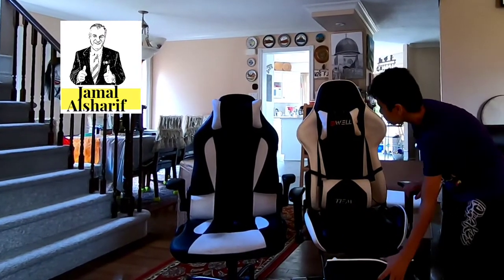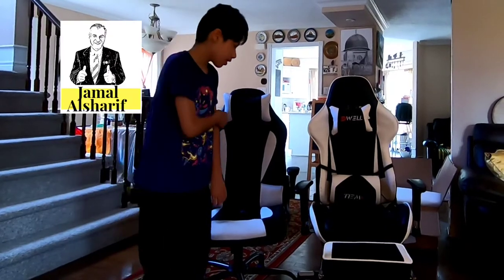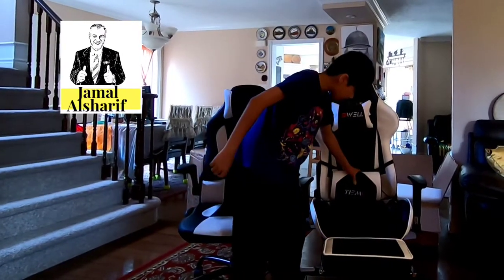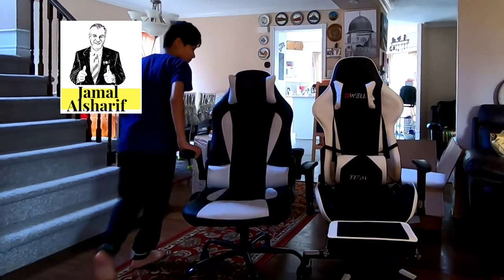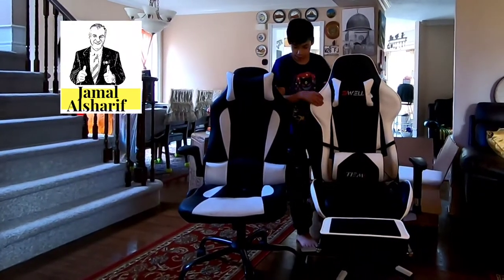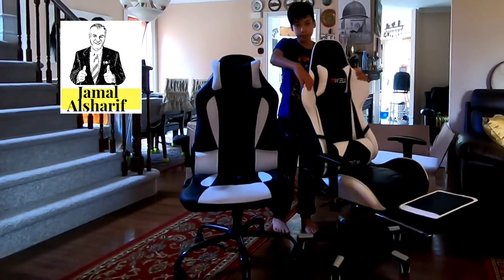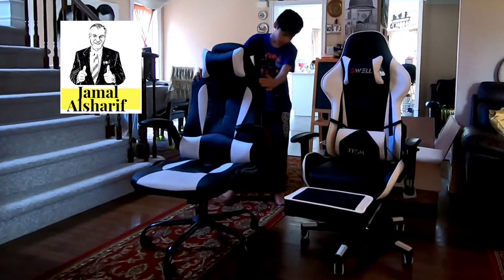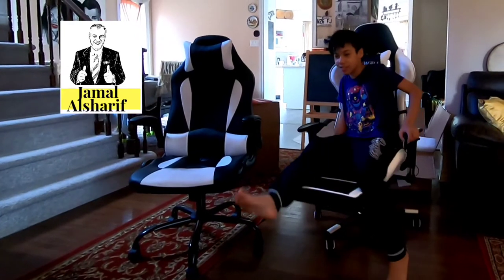مراجعة لكرسي العاب Edwell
لاتنسى الإشتراك في القناة وتفعيل الجرس (🔔)  ليصلكم كل جديد أولاً بأول.